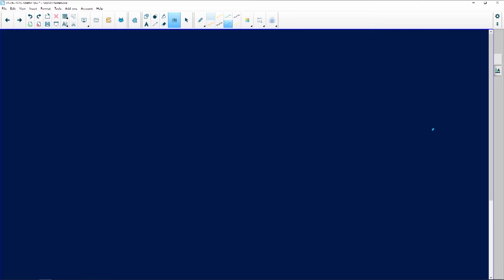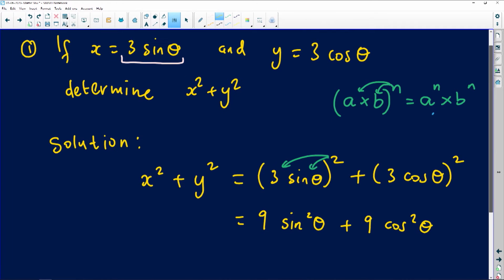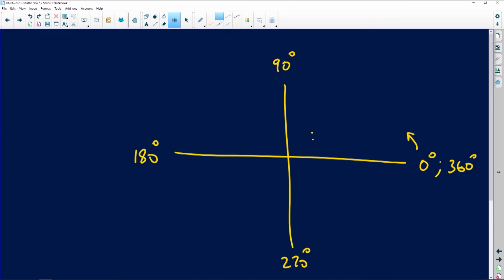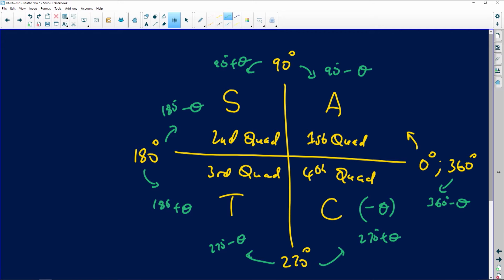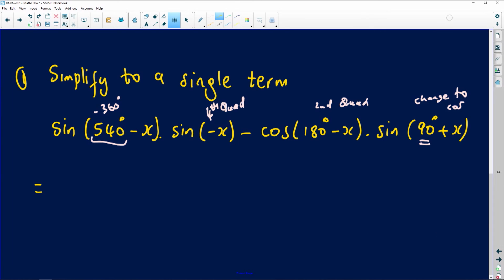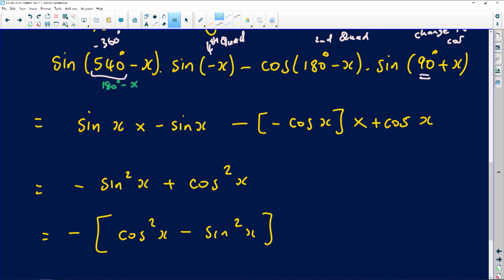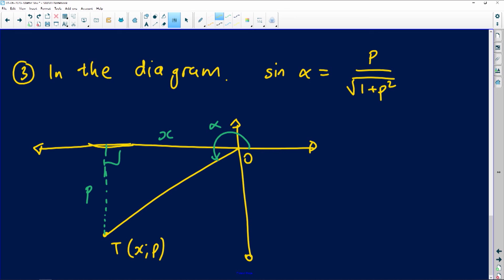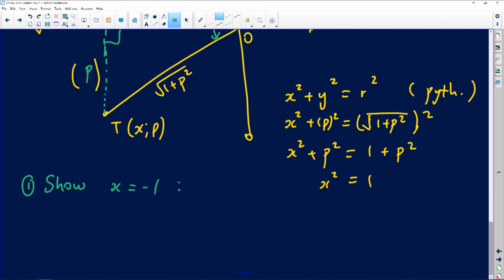Maths 2020: Trigonometry Revision Paper 2